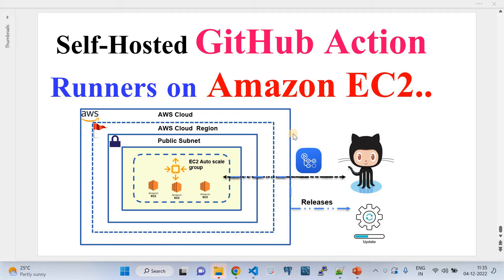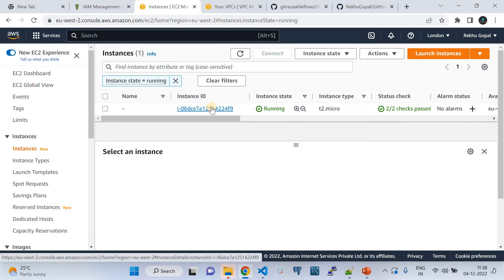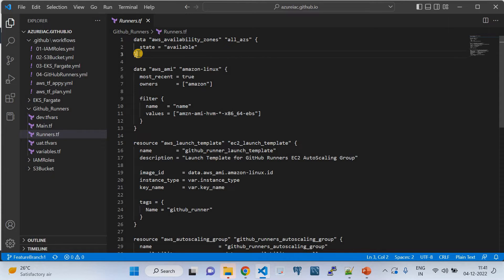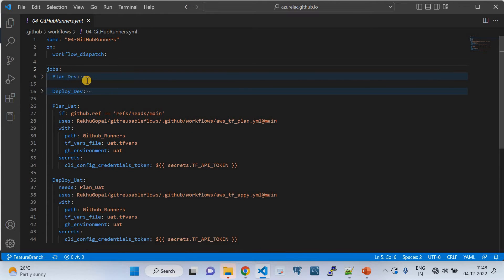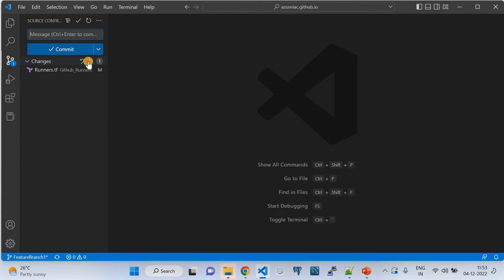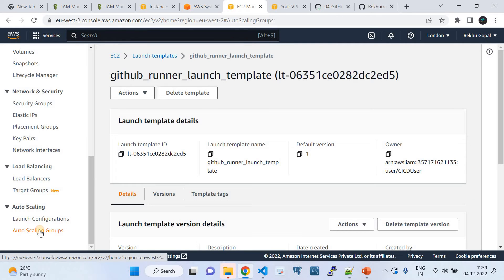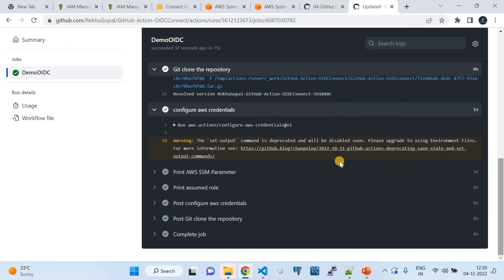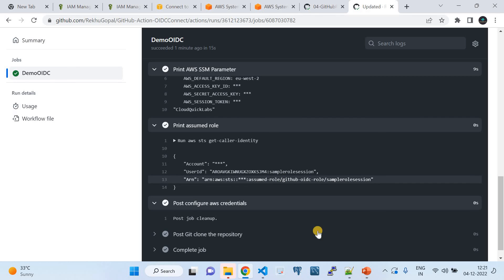How To Set Up Self-hosted GitHub Runners on AWS EC2 Instance Auto Scaling Group | GitHub Actions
This video shows to how set up , configure and use Self-hosted GitHub runners on AWS EC2 instance autoscaling group.

It shows how to mange the AWS EC2 auto scaling group infra using Terraform, CI/CD with GitHub actions. Then it shows how to use the same to elevate it as the self-hosted GitHub runners.

It also shows how to use Self-hosted GitHub runners at targeted GitHub Repositories to perform the CI/CD jobs.

This helps DevOps Architects  , SME , SREs , Engineers etc.